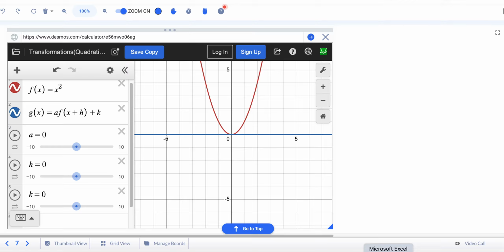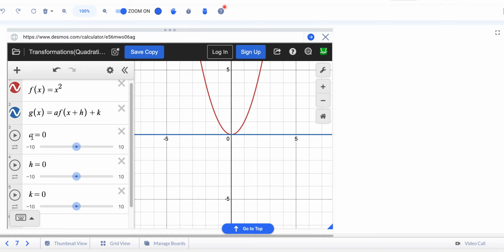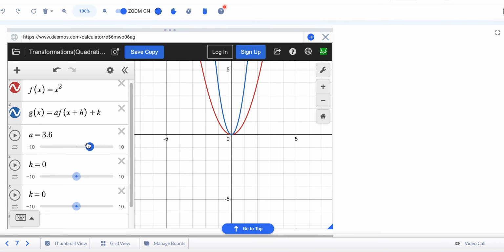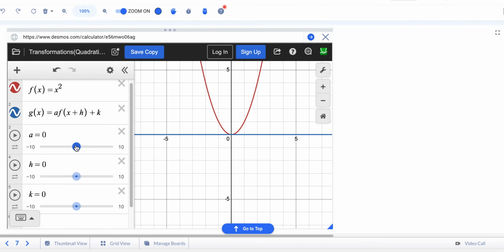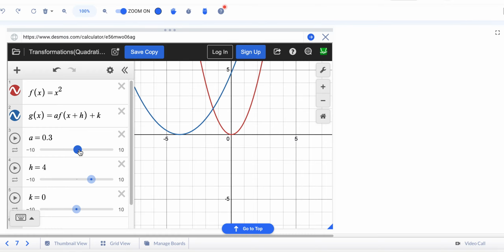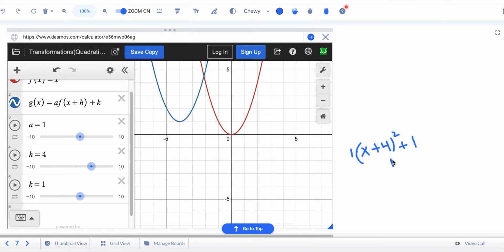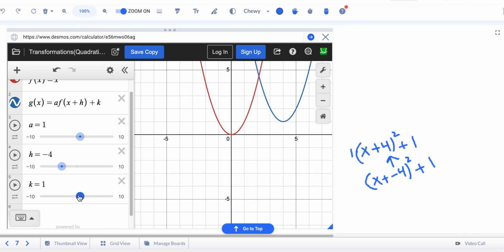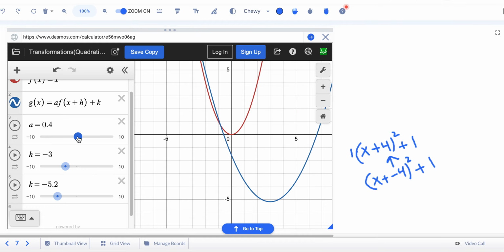Algebra EOC Practice -Transformations on Quadratics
Learn how transformations affect quadratic functions